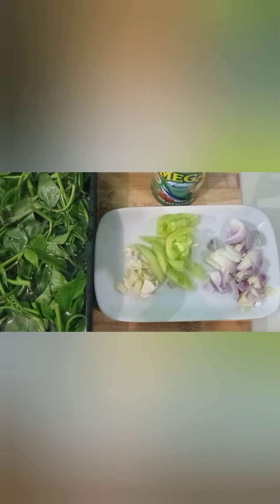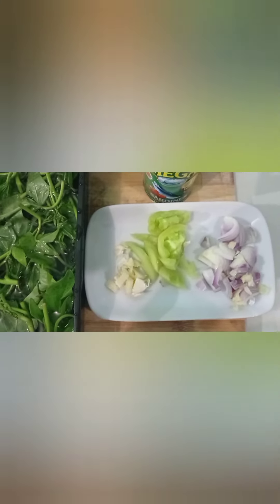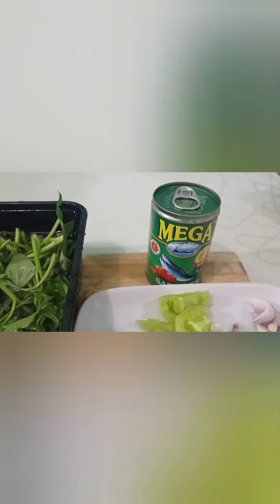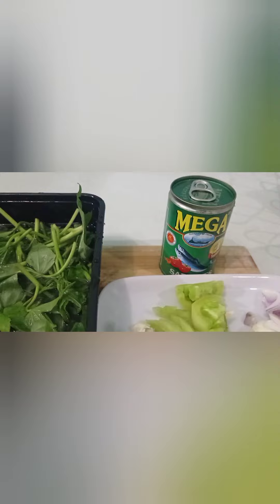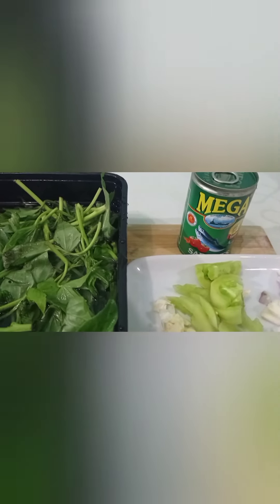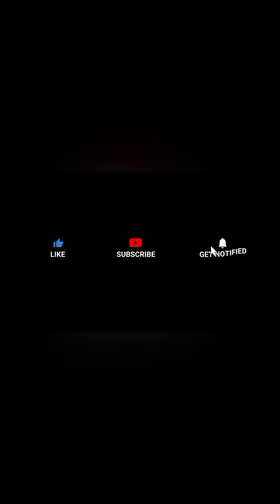Sikreto ni Nanay Kung Paano Pasarapin Ang Ginisang Talbos Ng Kamote ...